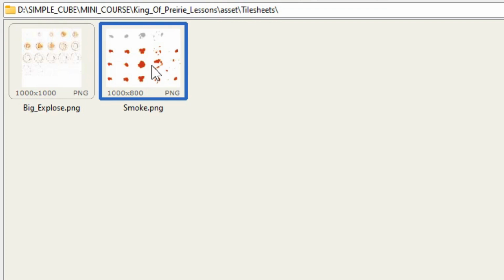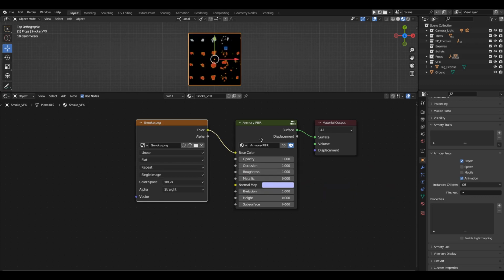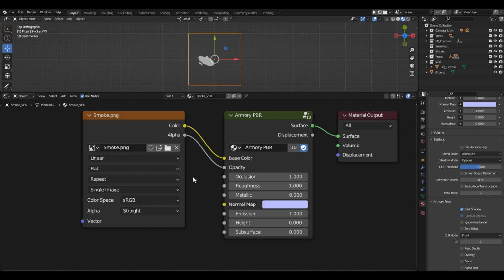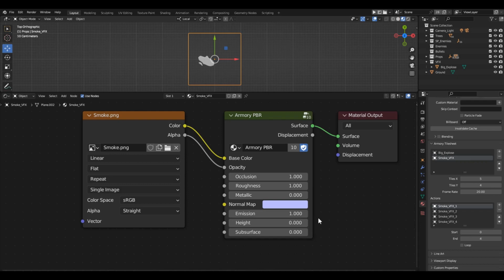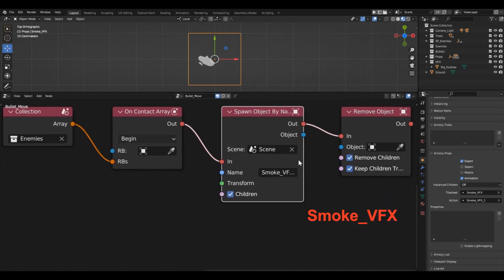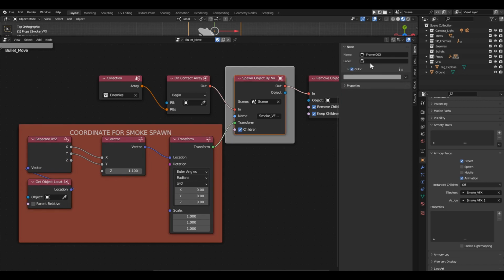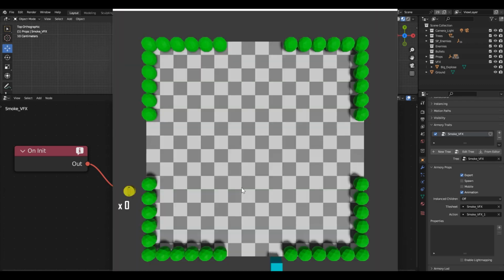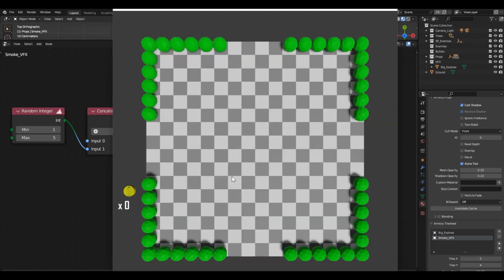23_Hit VFX (Part 1)